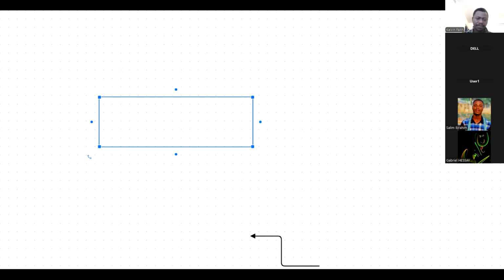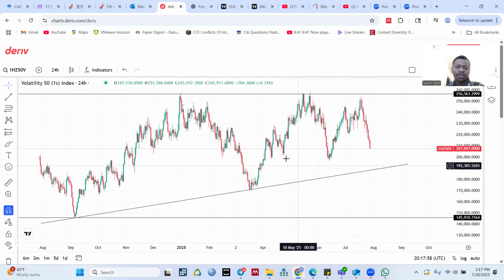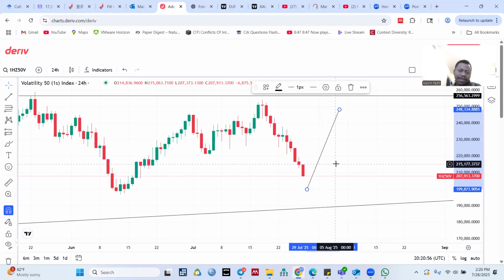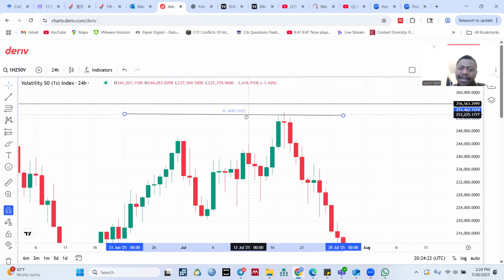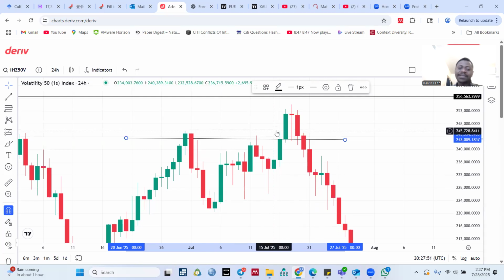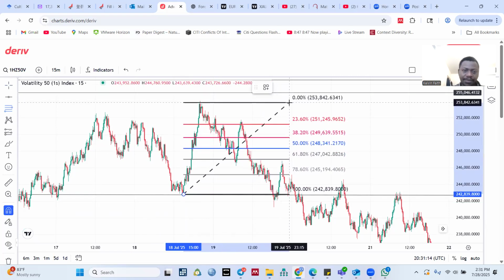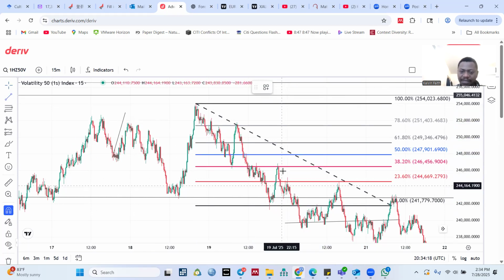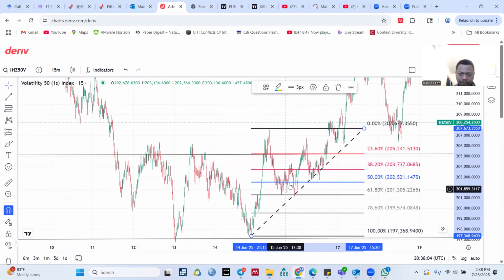Daily timeframe bias, swing high and swing lows and change of character introduction, Part 1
how to identity daily range, trend bias part 1. introduction